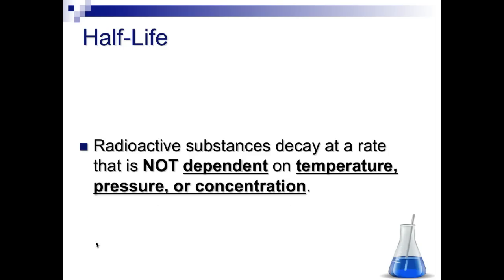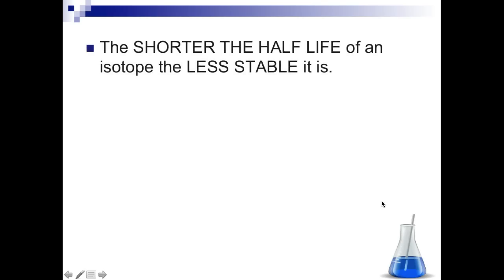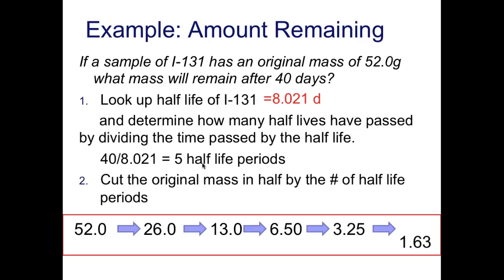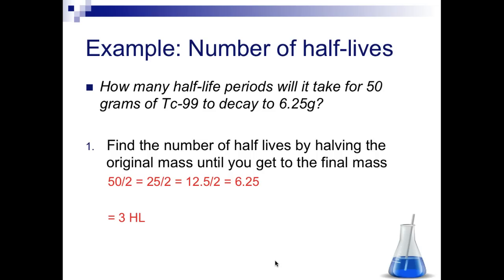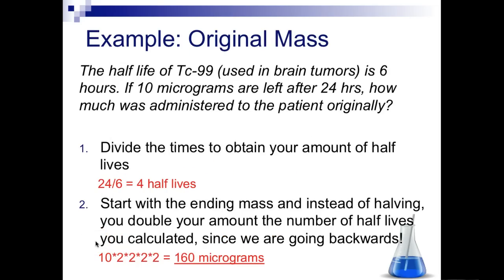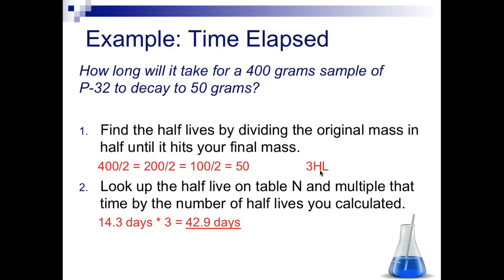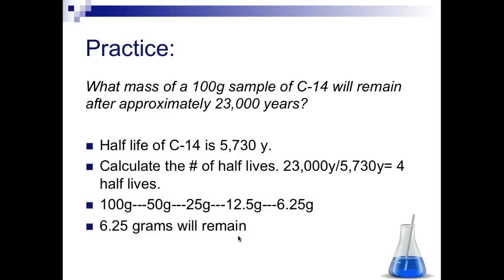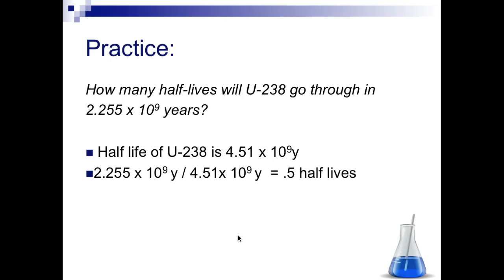Unit 04: Lesson 2